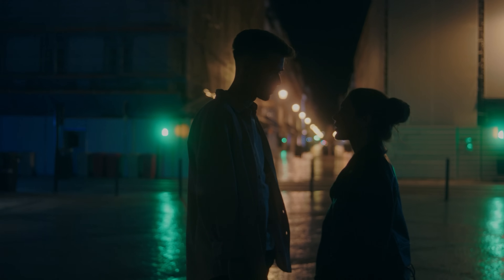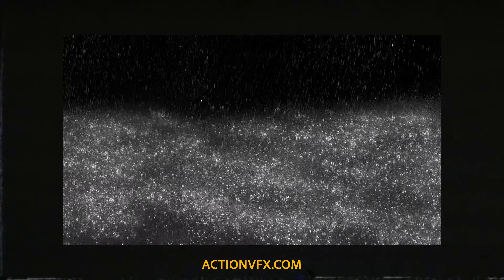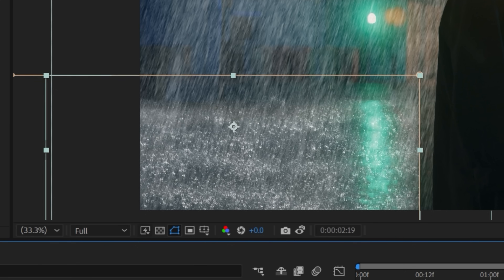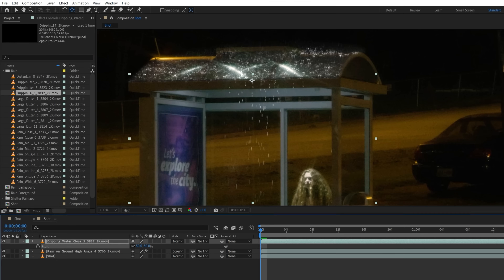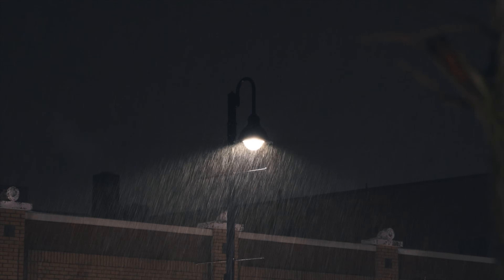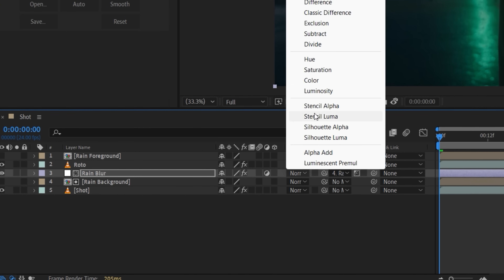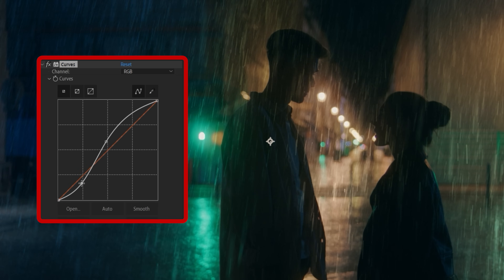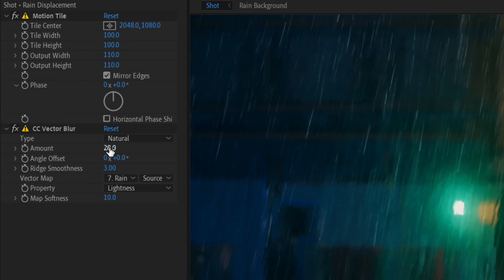Make It Rain... With After Effects | Adobe Video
Is adding rain in post-production a little... foggy? Ryan Connolly from @filmriot clears things up in this step-by-step AfterEffects tutorial. From practical tips to innovative ways to add depth and realism, you'll be making it rain in no time.

Chapters

00:00 – Intro
00:59 – Example
01:23 – Getting Started in After Effects
01:43 – Adding Falling Rain to the Background
02:14 – Adding Rain to the Ground and Surfaces
03:13 – Adding Different Depths of Rain
04:37 – Adjusting Color and Settings
05:31 – Extra Practical FX Tips
05:52 – Outro